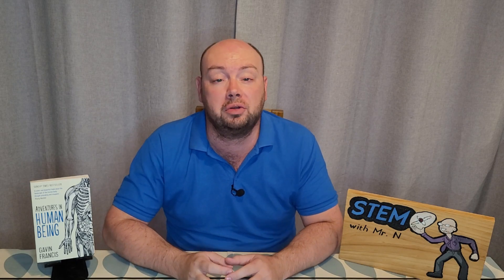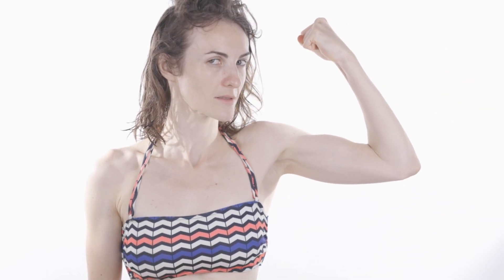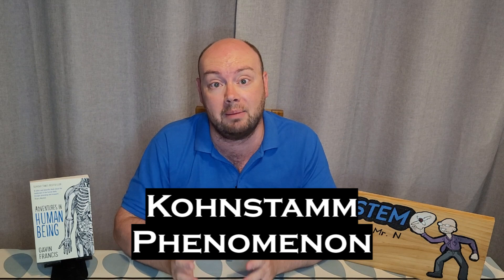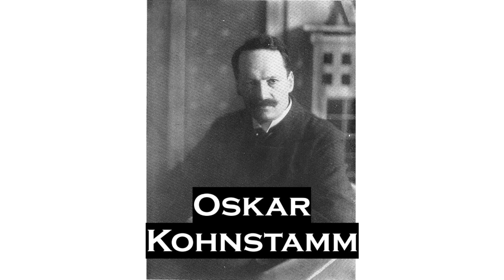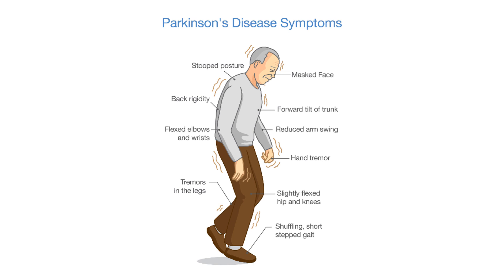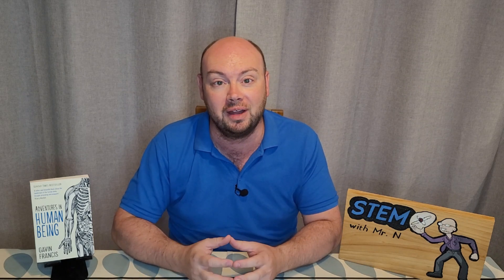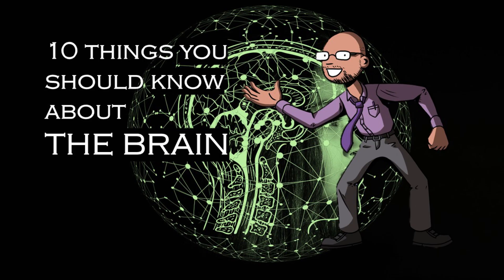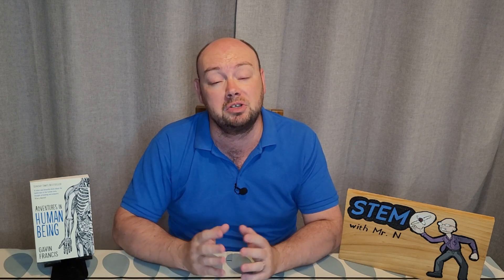Floating Arms: Trick Your Brain With The Kohnstamm Phenomenon (and learn how it works)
To move our muscles, signals are sent by our brains to the muscles. These can either be voluntary movements, which we choose to make, or involuntary movements, which we don't choose to make. The Kohnstamm Phenomenon is a fun experiment that tricks your brain and muscles, however it also has real life implications for illnesses that affect the brain. Find out all about it, and how to try this fun experiment, in this video.